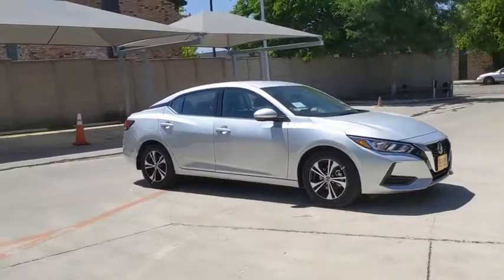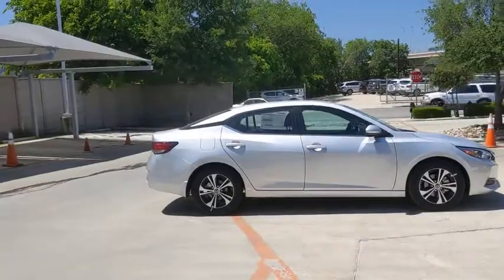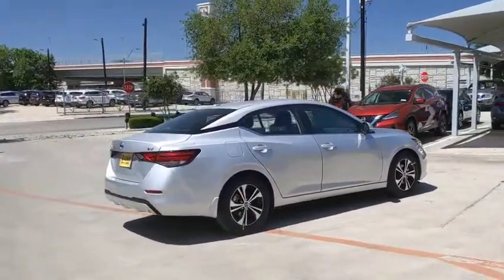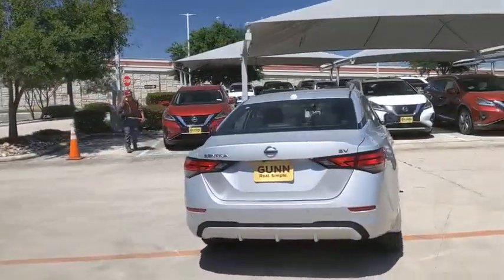2020 Nissan Sentra San Antonio, Austin, Houston, New Braunfels, Helotes, TX N20771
Brilliant Silver Metallic New 2020 Nissan Sentra available in San Antonio, Texas at Gunn Nissan. Servicing the Austin, Houston, New Braunfels, Helotes, TX area.

Gunn Nissan
12838 San Predro